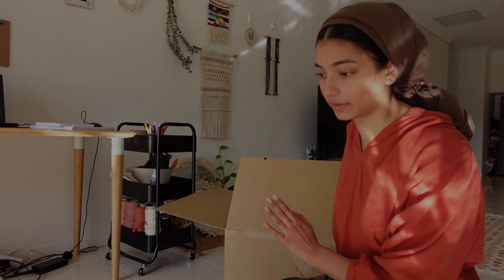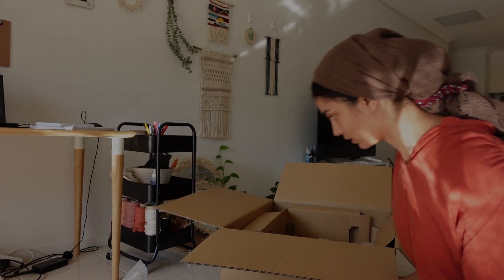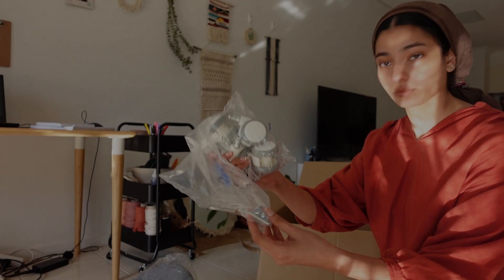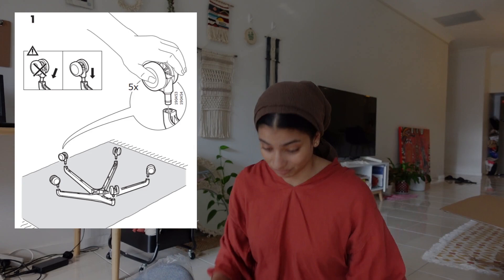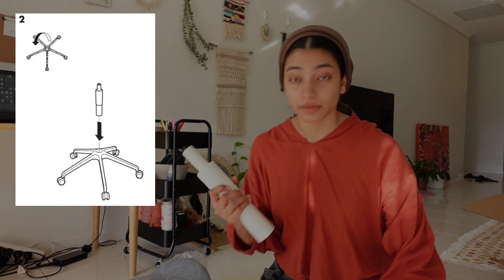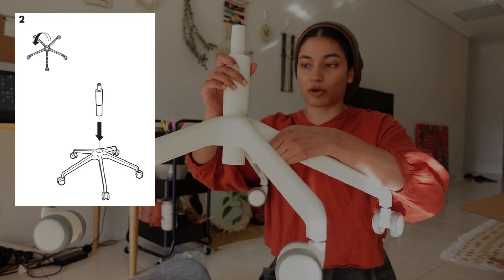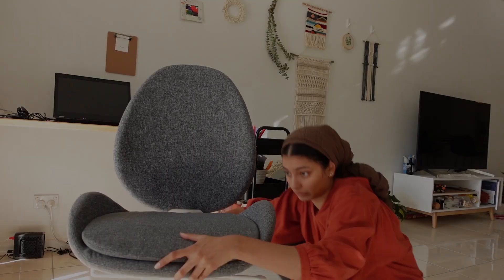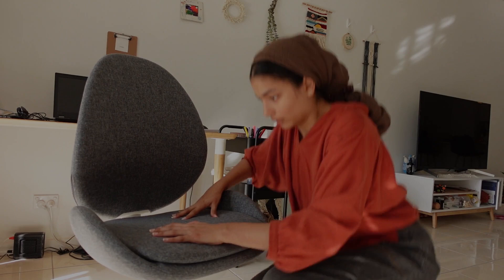Ikea Office Chair assembly and review - HATTEFJÄLL | My home office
Hoii,

After a year of working from home on and off on my dinner chair with a pillow on it, I figured it was time to update to an actual office chair. After a lot of research, I finally decided on the HATTEFJÄLL office chair in grey from Ikea! Enjoy watching me struggle to assemble it, and hope you find the review section helpful.

Timestamps:
00:00 Intro
00:50 All parts of the chair
01:26 Assembly
04:12 First impressions
06:00 Review after 2 weeks of use
08:28 kbye